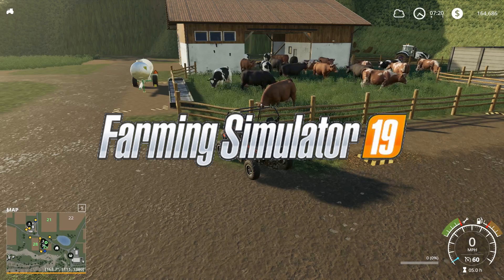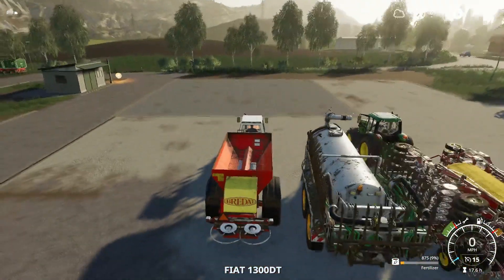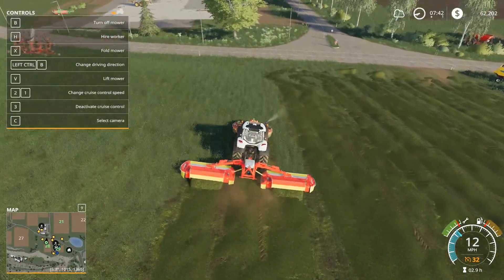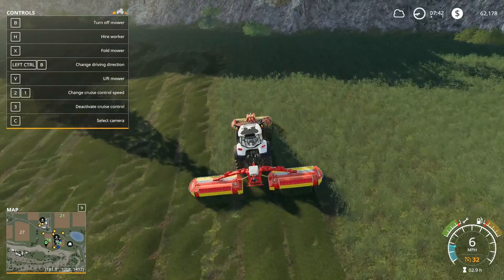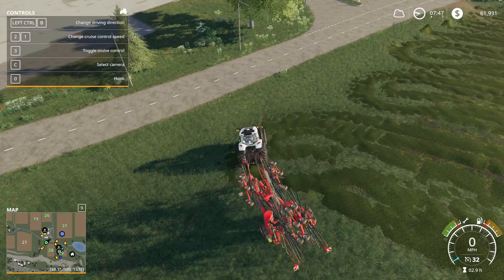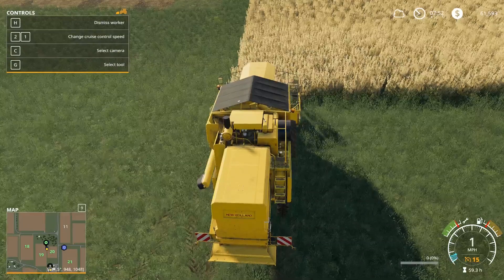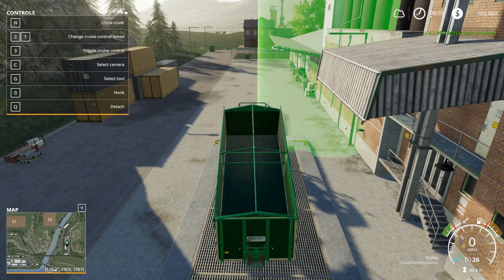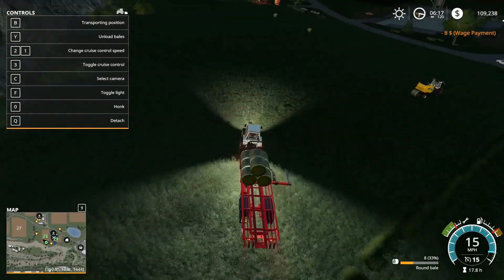Farming Simulator 19 S1 E28 Where's the Bales?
This edition of the popular farming game has many new features: a new, popular brand, new crops, new animals, many new pieces of equipment and even new startup options. In addition, multiplayer has great new options as well. In the first season, we take on building our farm buildings at Felsbrunn.